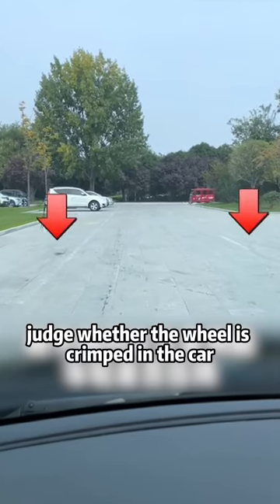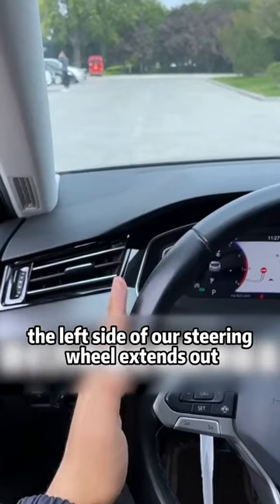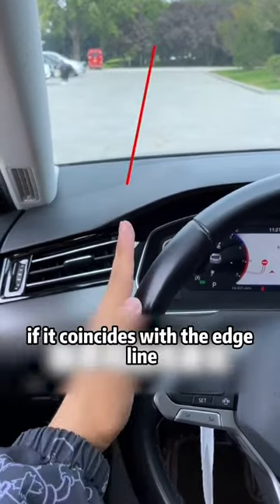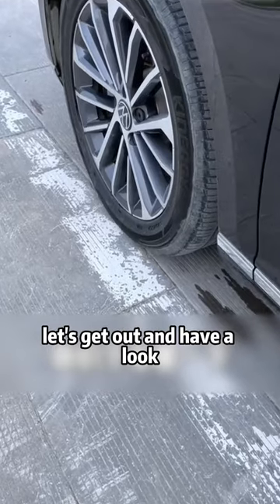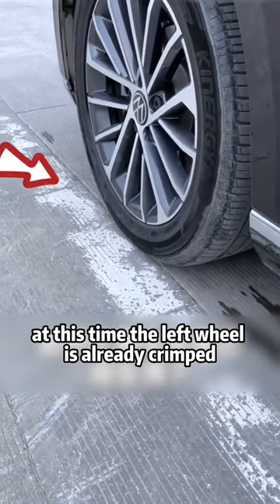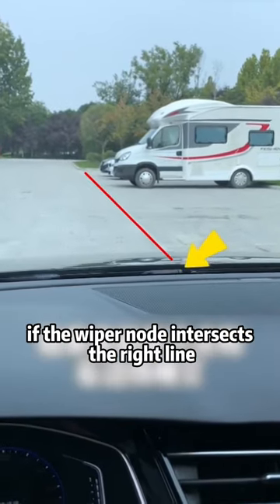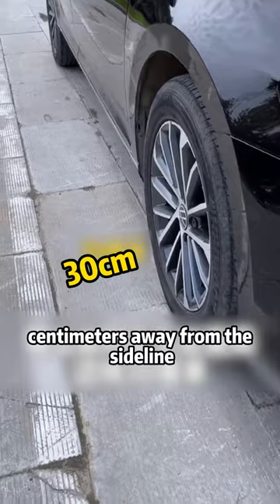Quickly determine whether the wheel is pressing the line.